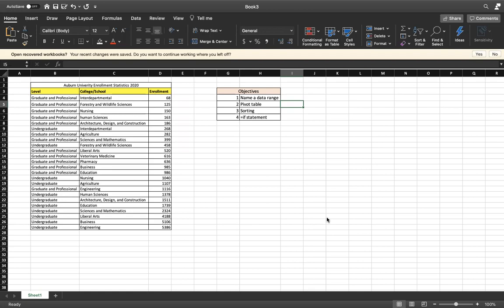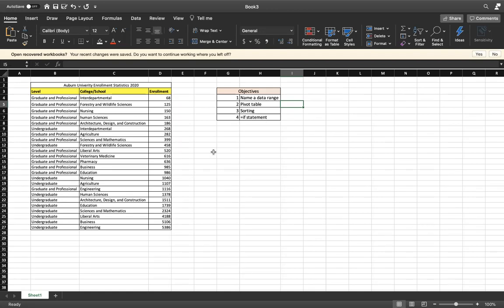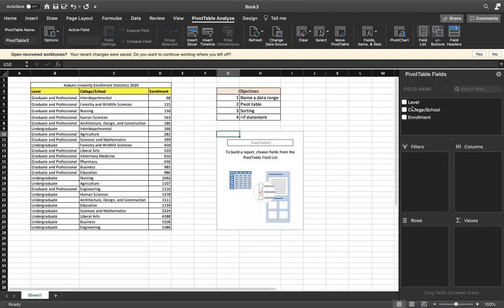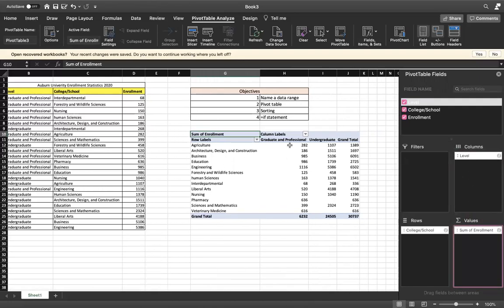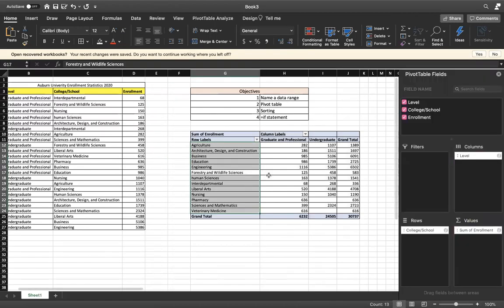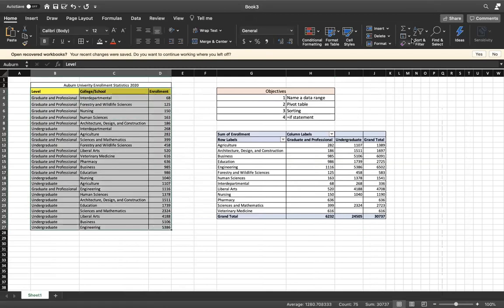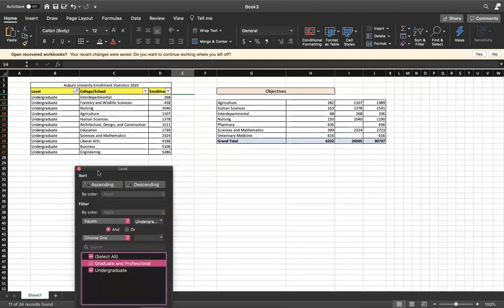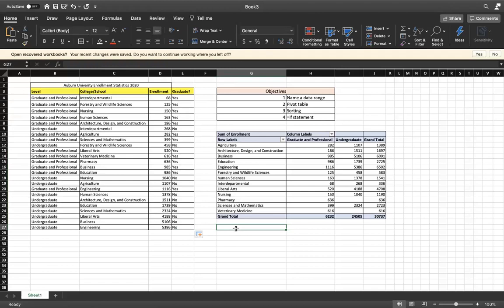Basic Excel Functions All Business Students Should Know